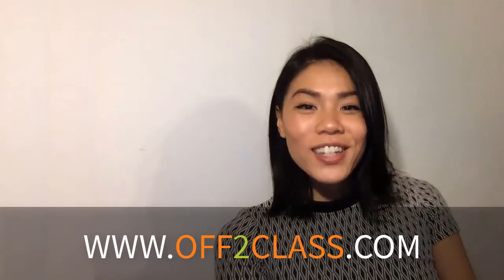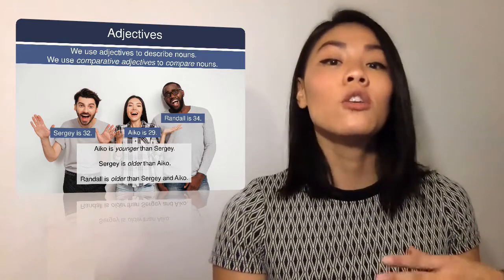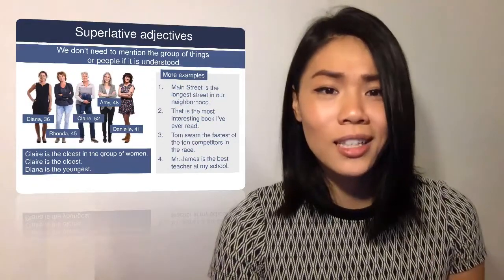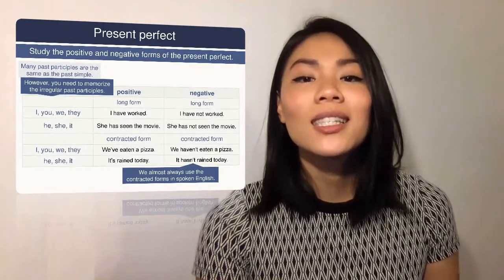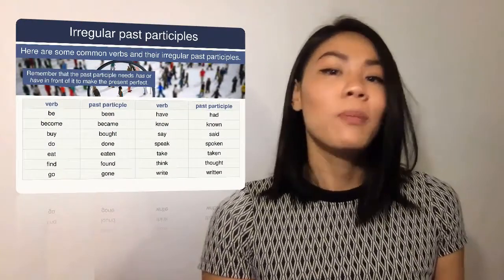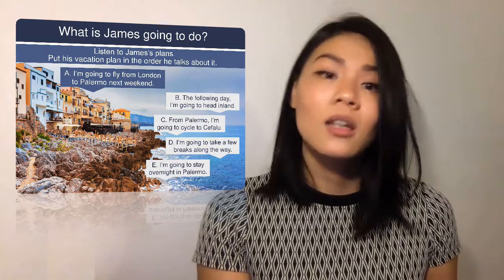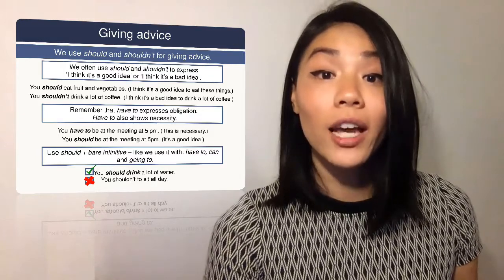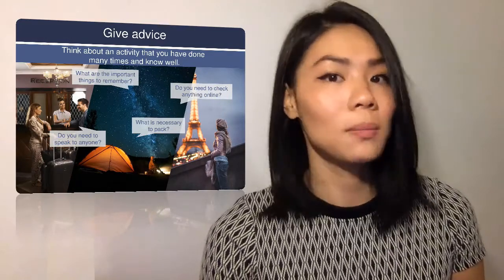New Units! - Teaching ESL Students to Use Comparative Adjectives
Join Sandra, an ESL Instructional Designer at the content team of Off2Class, as she presents the brand new lesson modules (units 22-24) in the Off2Class structured curriculum, which can be used to teach students to use comparative adjectives by learning how to talk about the technology they own. This new step-by-step curriculum will enable teachers to cut down on preparation time by providing them with a sequence of lessons, accompanied by teaching notes and options to customize the content. The new step-by-step curriculum will eventually contain over 250 lessons in 70 units covering A1 to C1, or Beginner to Advanced.

If you're interested in learning more about how to teach your ESL students to use comparative adjectives, check out this blog post

Off2Class is an ESL toolkit designed to support teachers and schools.